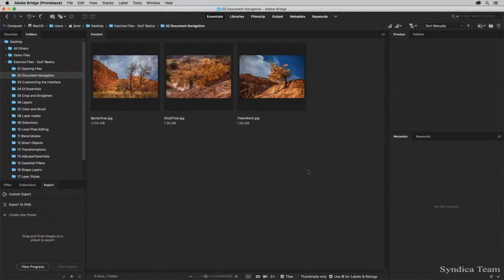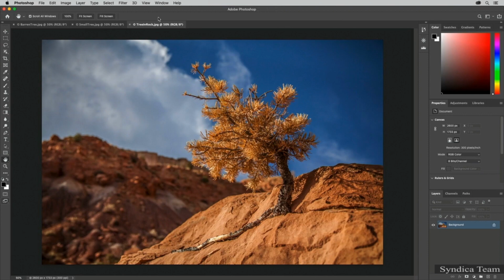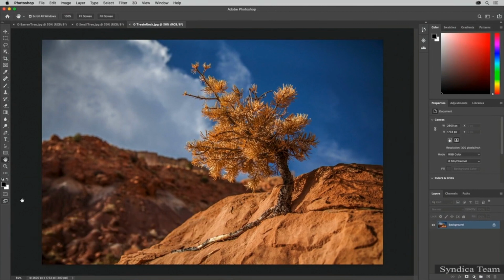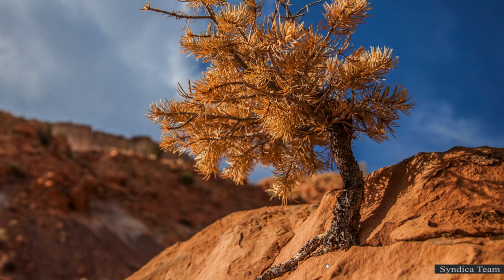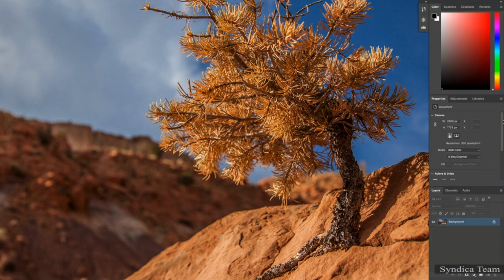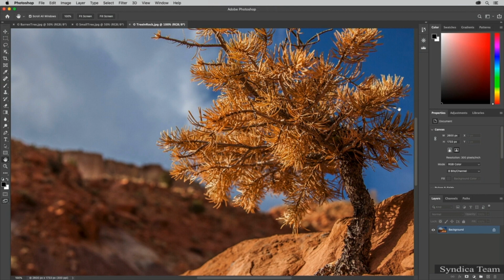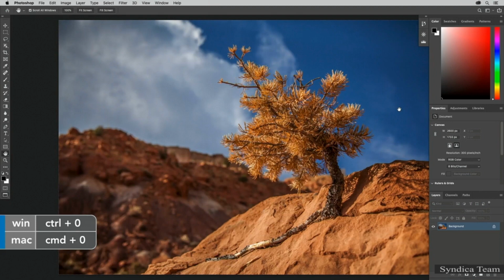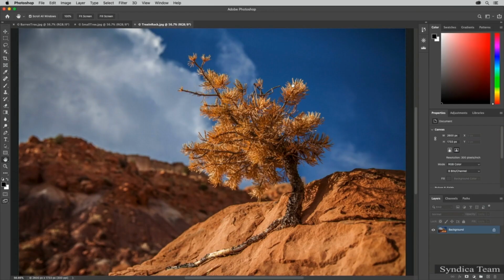Photoshop - 9 using different screen modes